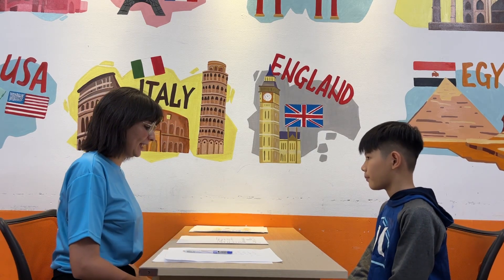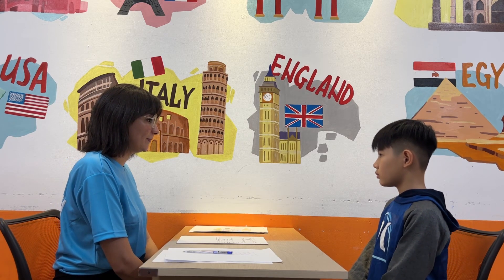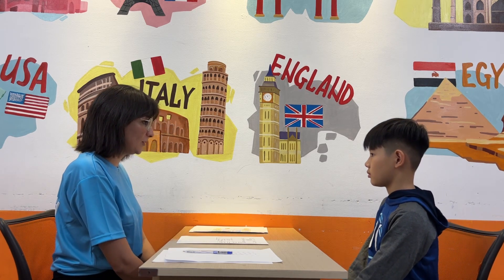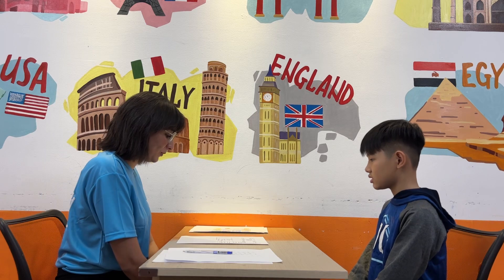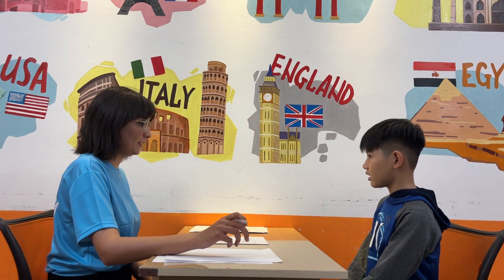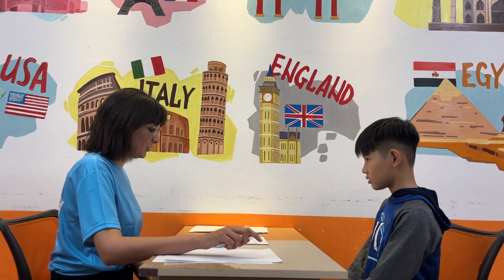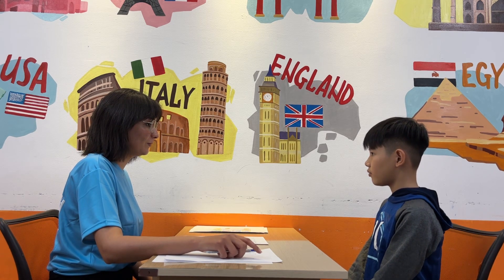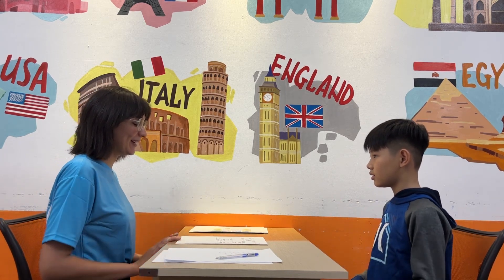28.01.2024 - THOMAS - MOVERS SPEAKING TEST